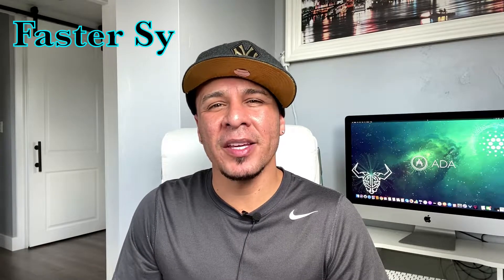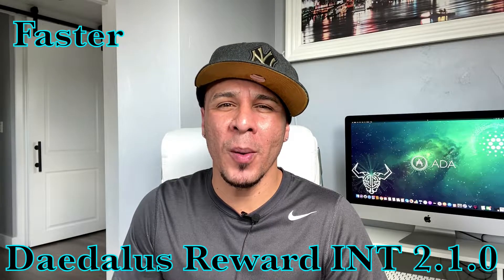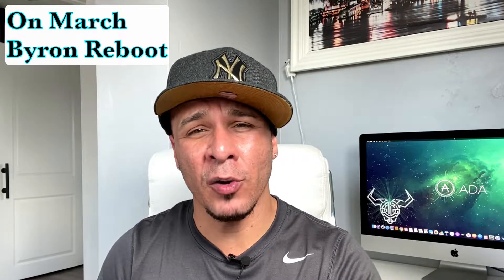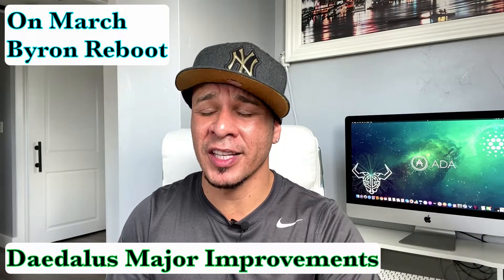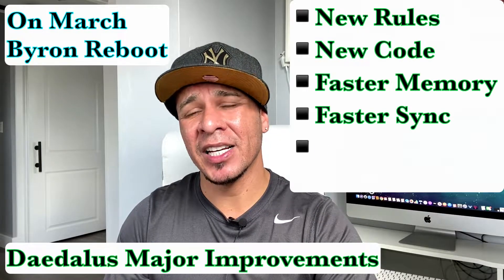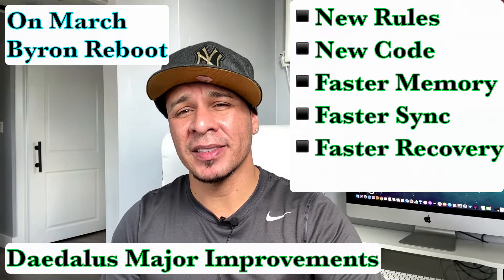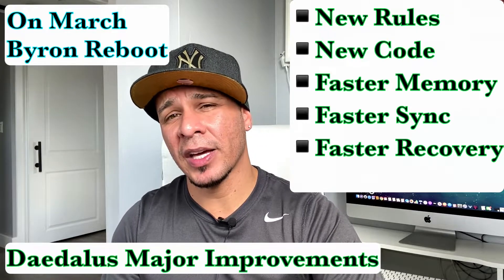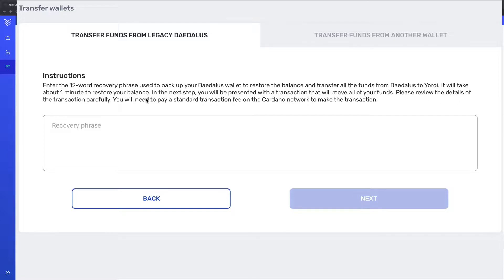Cardano Daedalus Wallet INT Reward 2.1.0 SYNC Uptime SOLUTION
On this Video I'll explain a simple quick solution to make your Daedalus INT Reward Wallet Sync faster so you can use it to Delegate and participate on the staking pools and earn your reward and take advantage of the metrics in this delegation wallet interface.
( ada coin cardano yoroi shelly testnet Daedalus INT wallet reward )
I hope this would be useful information to help you.

👉Cardano (ADA) Digital Tip Jar:
DdzFFzCqrhtCsmQhUxvh8ZzvCy4PXM9DuNVZPZDBqzT7sKhezctjy5V4FFZEKDsiEWxT5GXT764PYq9ePrumyTswr7WbGrzBXor21Ews

👉Coinbase $10 Friend Rewards In Bitcoin For you and Me If You Invest $100 or more:

Invitation Code: 7Pu88a

Please remember with any investing that you should DO YOUR OWN RESEARCH before investing your money.  This video is for entertainment and should NOT be used for and is not intended to be investment advice or consulting, this is news and my opinions.